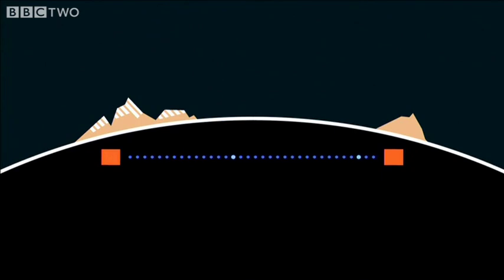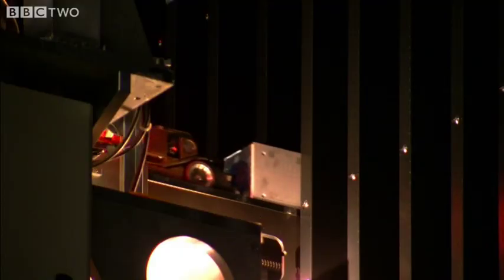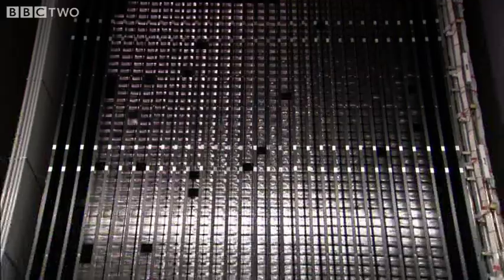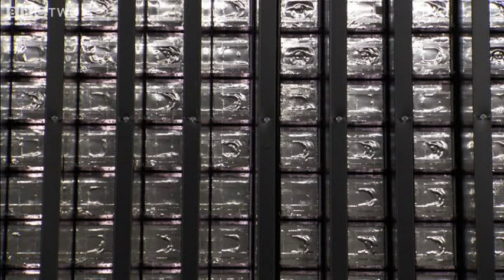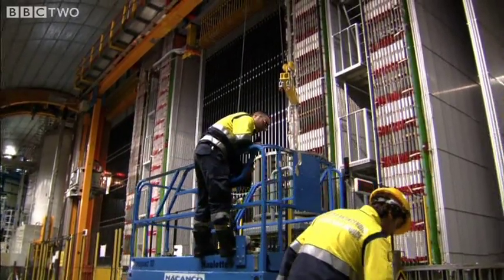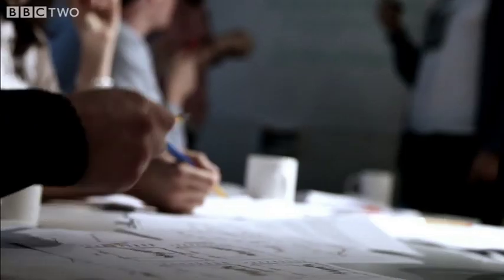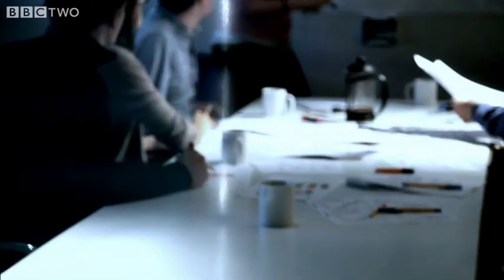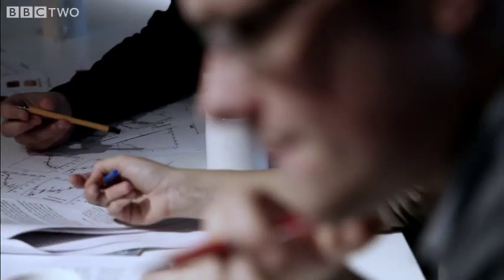OPERA Experiment Scientists' Astonishing Claim - Faster Than the Speed of Light? - BBC Two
In September 2011, an international group of scientists made an astonishing claim - they detected particles that seemed to travel faster than the speed of light. It was a claim that contradicted more than a hundred years of scientific orthodoxy. Suddenly there was talk of all kinds of bizarre concepts, from time travel to parallel universes.

So what is going on? Has Einstein's famous theory of relativity finally met its match? Will we one day be able to travel into the past or even into another universe? In this film, Professor Marcus du Sautoy explores one of the most dramatic scientific announcements for a generation.